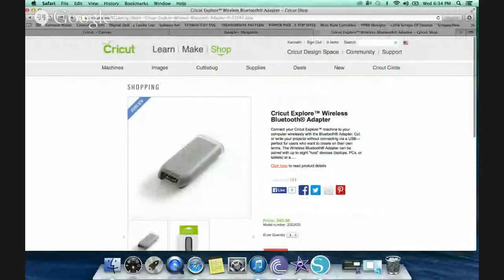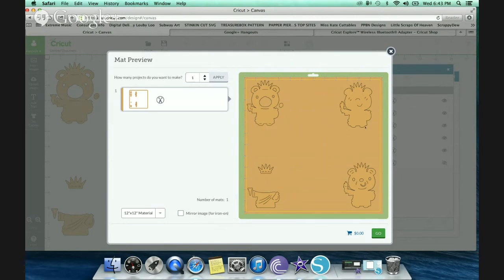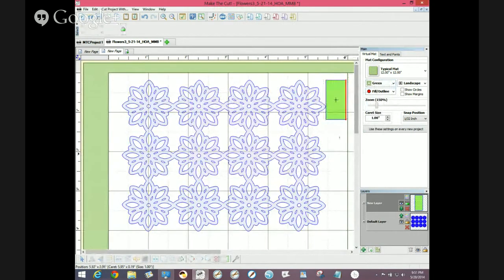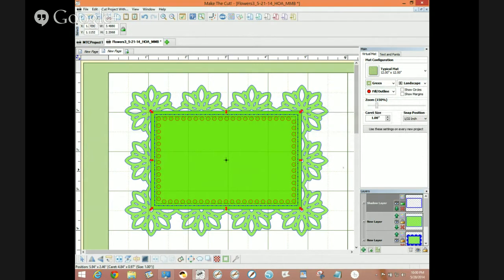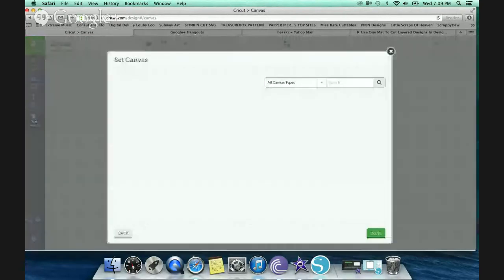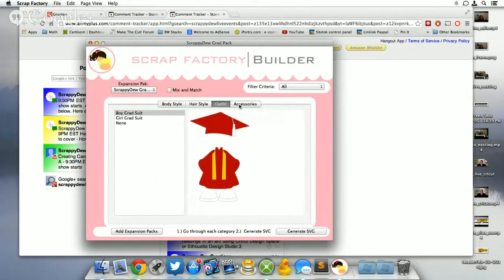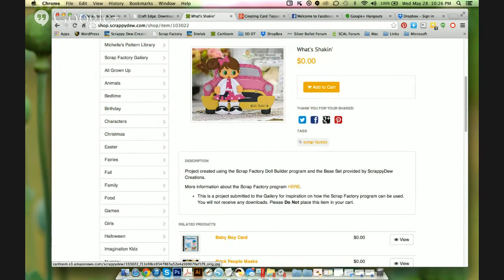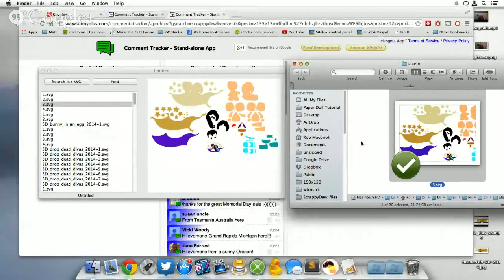Creating Card Toppers - ScrappyDew Live Q & A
9:30PM EST on  May 28th 2014 is when the show starts. Ask you questions by commenting below.

*Here are some topics we would like to cover*
- What's New with Cricut Design Space & Explore
- Paper Saving Mode Vs WYSIWYG in Design Space
- Designing Unique Card Toppers in a few easy steps
- Design Team Photo Gallery

*Live Q&A*
This is a LIVE show - So of course there will be a question and answer time. Ask your questions now or live during the show to have them answered! All you have to do is type your question in the comment thread below and we will track it.

Hosts:
+Rob VanArsdall +Michelle Sledgeski +Kens Kreations

*Start posting now with your questions by commenting below.
Invite your friends by using the invite button on the event page.*